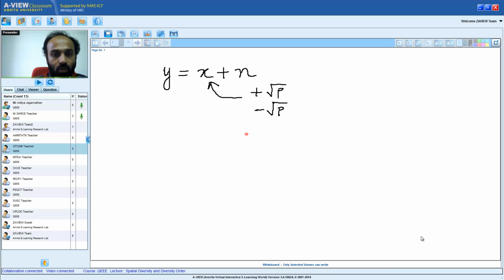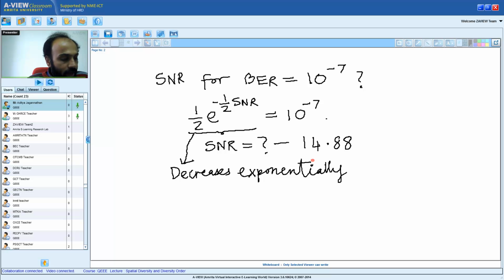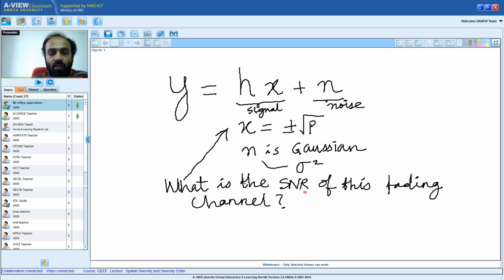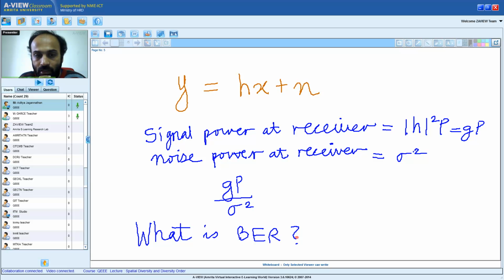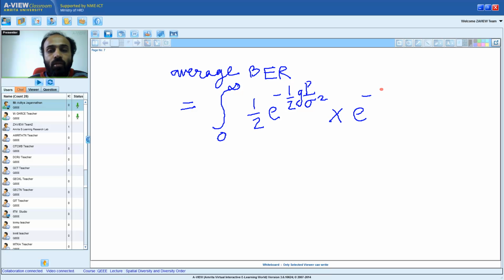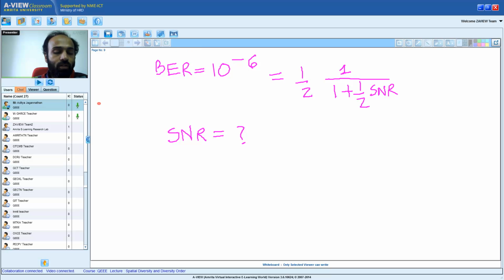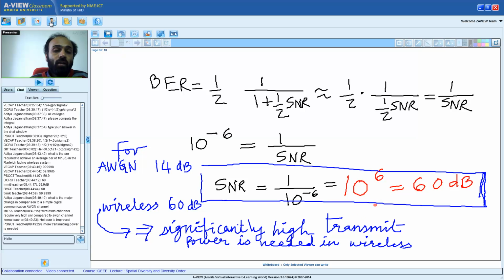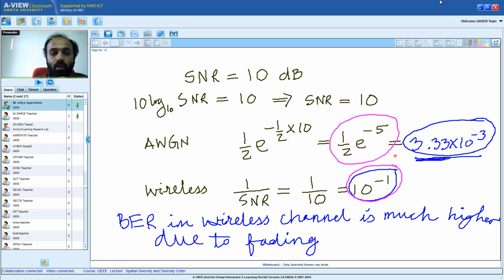QEEE Lecture 7- BER of a rayleigh fading wireless system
Topics covered: BER of a rayleigh fading wireless system